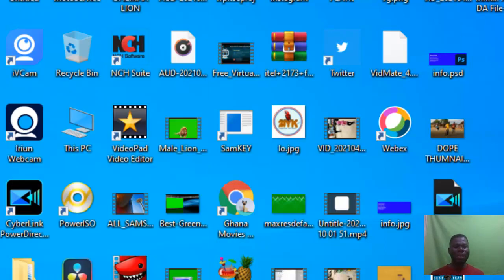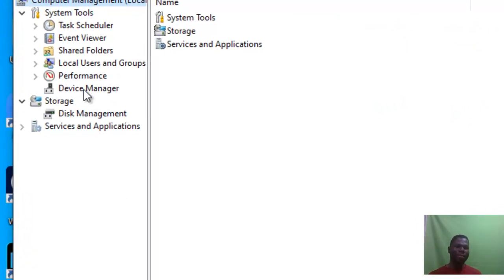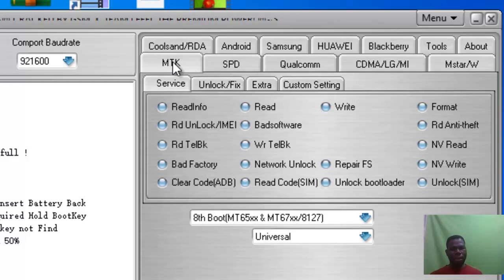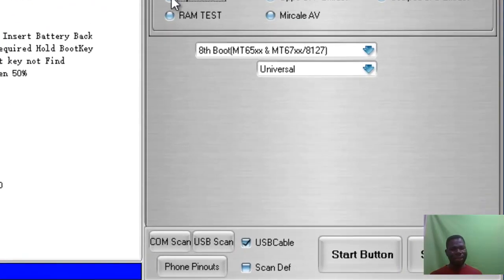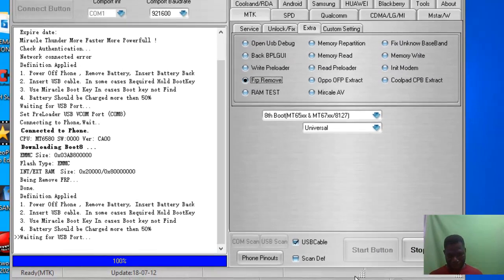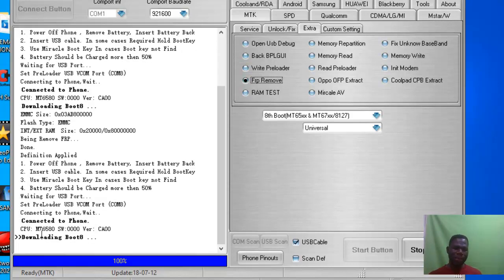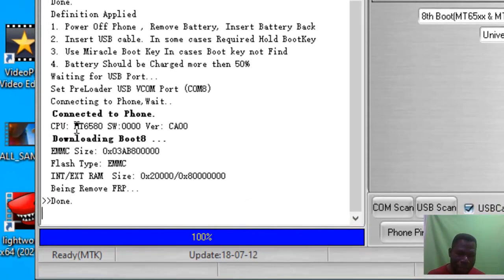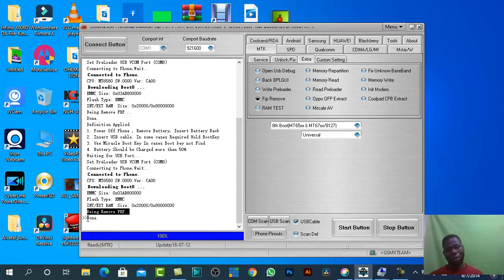How remove x-tigi v22 pro frp with miracle box crack 2021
This Channel has been designed for readers who want to understand the basics of GSM in very simple terms. This tutorial provides just about enough material to have a solid foundation on GSM from where you can move on to higher levels of expertise.